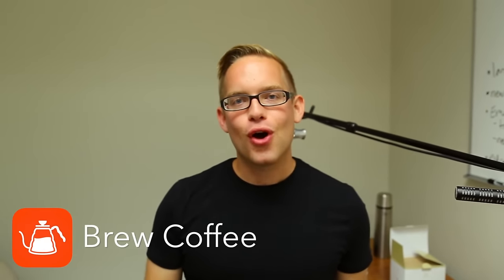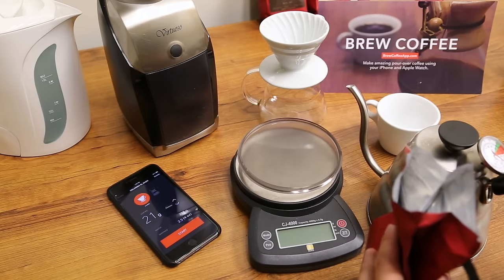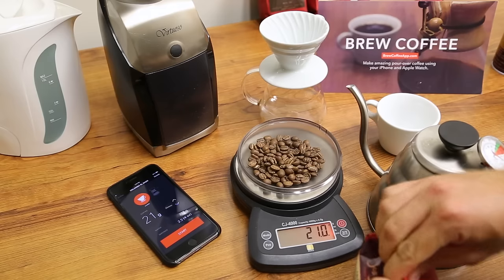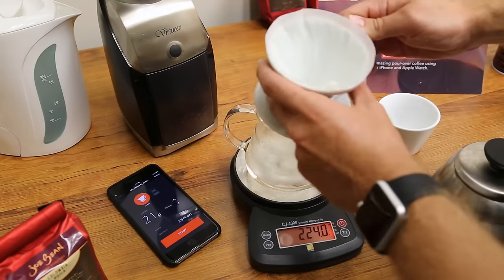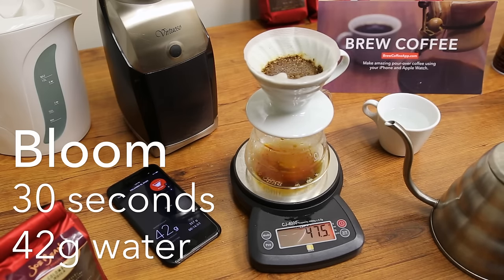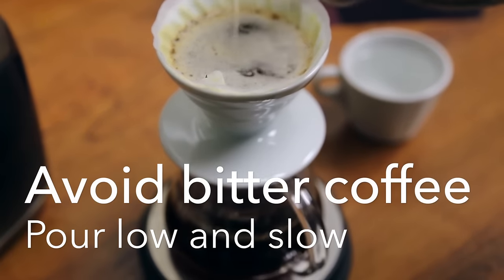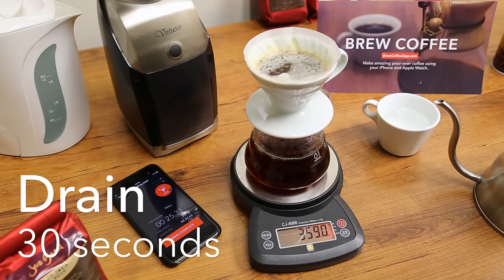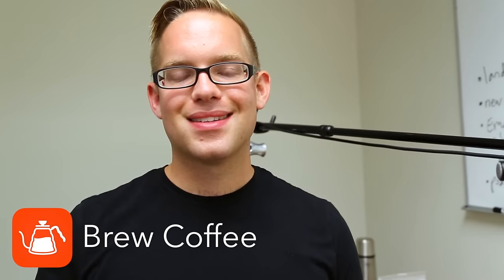How to use Hario V60 - Beginner Pour Over Tutorial - Brew Coffee app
Learn how to use the Hario V60 with the Brew Coffee app

Pour over coffee with the Hario V60 allows you to create sweet tasting coffee right at home. Follow my Hario V60 recipe using the Brew Coffee app to make better coffee at home every day.

The Brew Coffee app is the morning assistant that will help you pace your pour with your Hario V60. Let the app do the math and you can enjoy a smooth cup of coffee.

Hario Recipe

Responsive Digital scale: CJ-4000
Burr coffee grinder: Baratza Virtuoso
Hot water: 200F
357g water (heat 1L)
21g coffee (medium fine grind)

Bloom: 30 seconds
Pour: 2:30 (end time)
Drain: 3:00 (end time)

The final end time should be around 3:00, if it's not you need to adjust your grind size (smaller if under, larger if over).

Taste: the final taste should be sweet. It'll be sour/watery if under-extracted (too quick) or bitter/acidic if over-extracted (too long).

Using the Brew Coffee app you can use great coffee recipes.